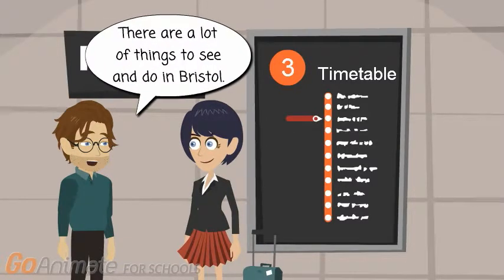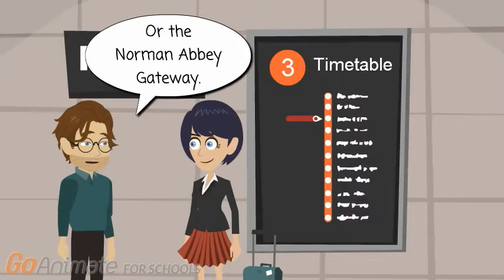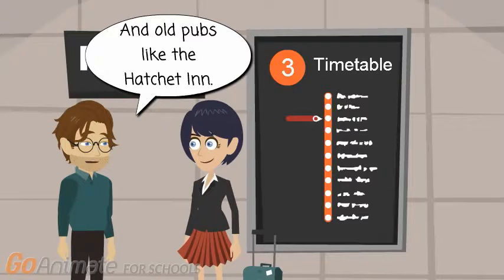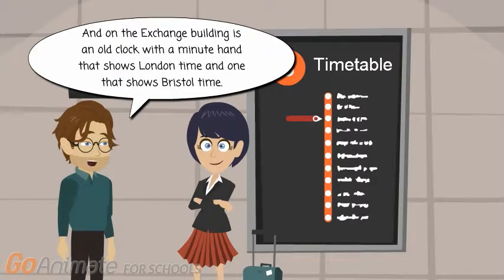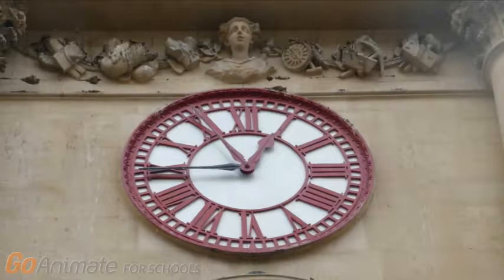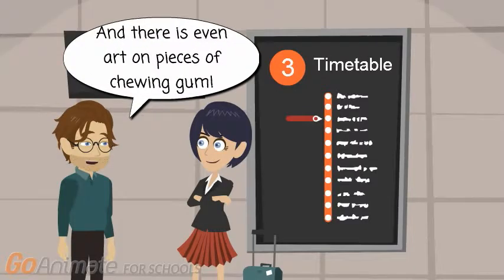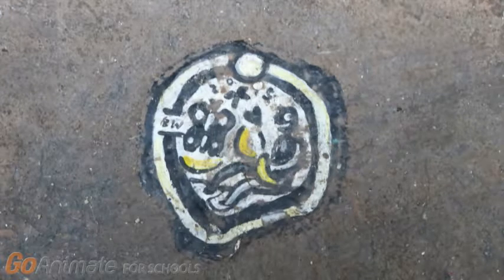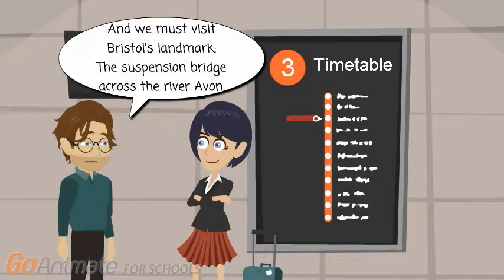False Friends German - English - dome